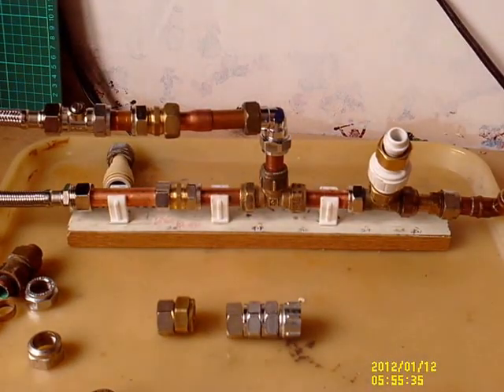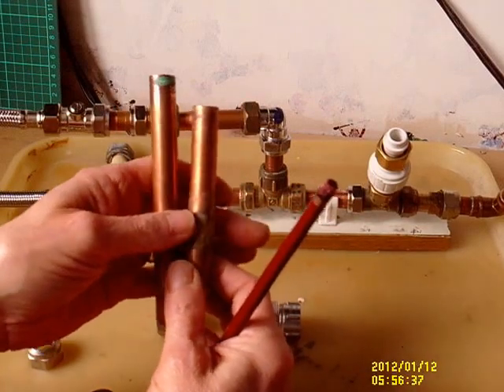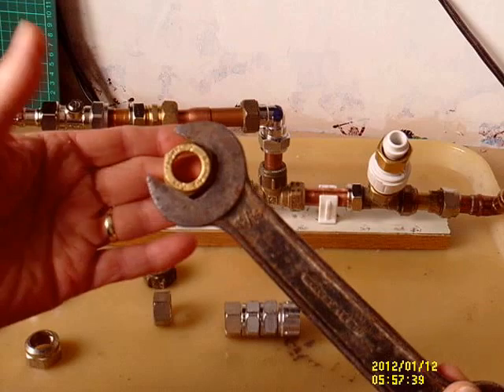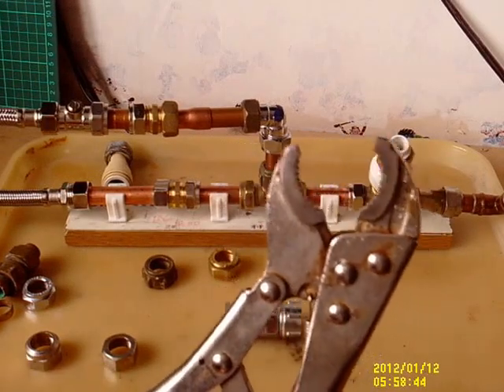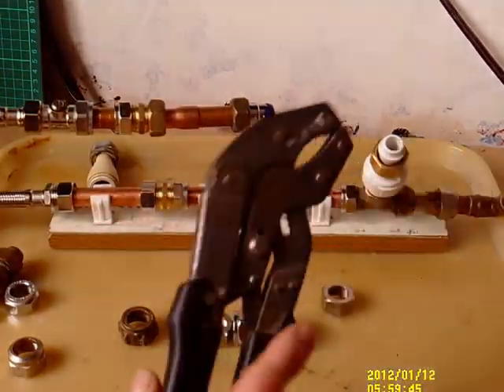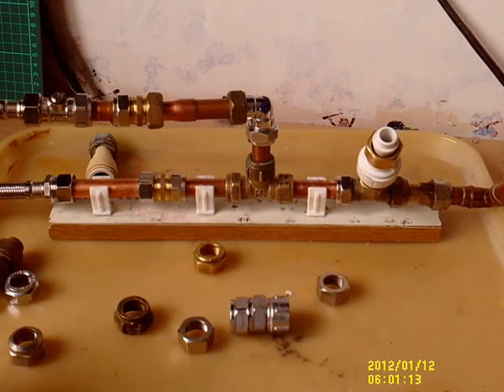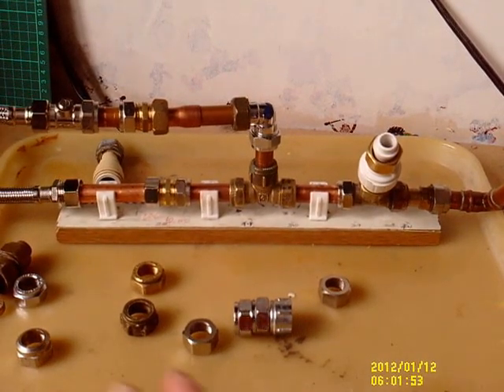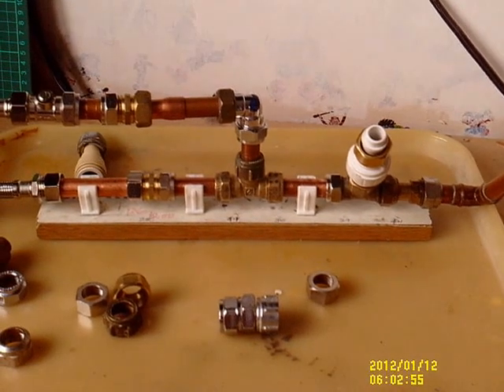Beaver Wrench - the solution for Plumbing Compression Fittings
Size and space - the 2 main problems with compression joints.  Discussion of currently available tools and introducing the Beaver Wrench.
Video1 of 2.!